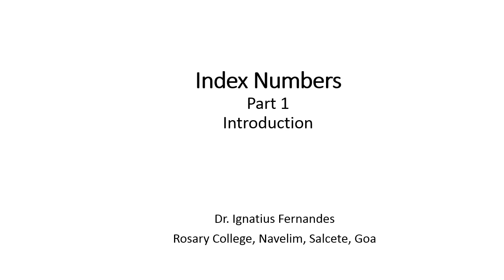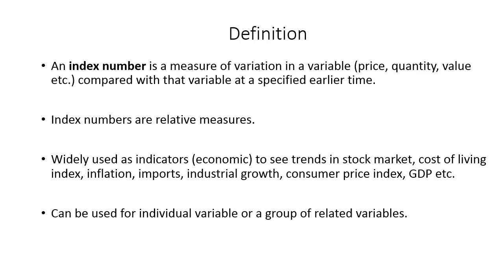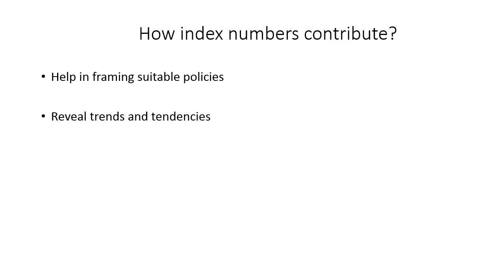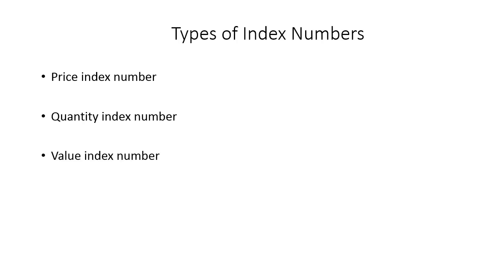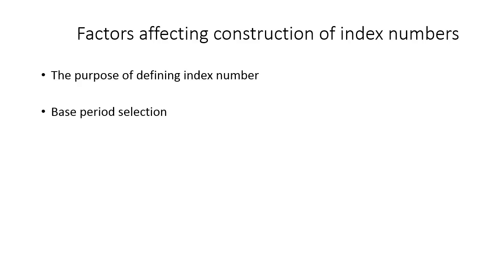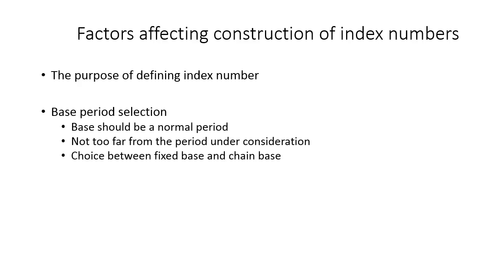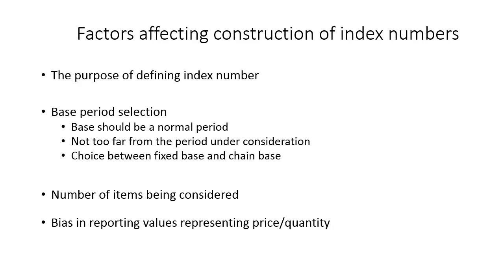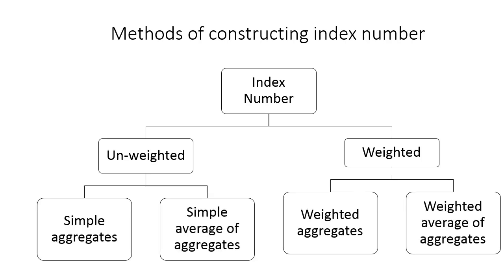Index Numbers Part 1 Introduction